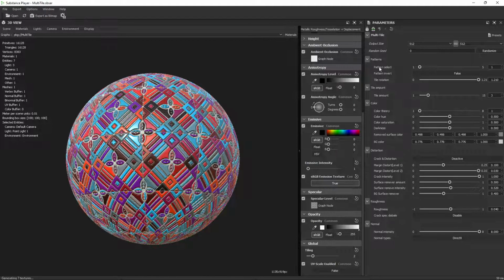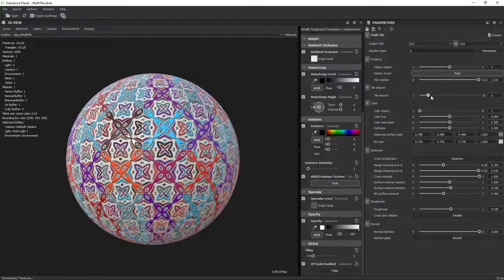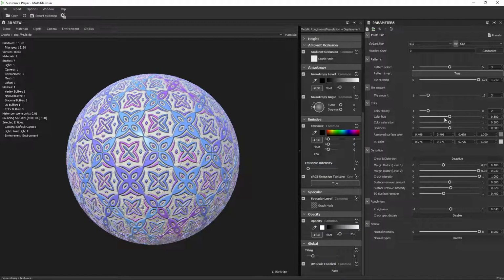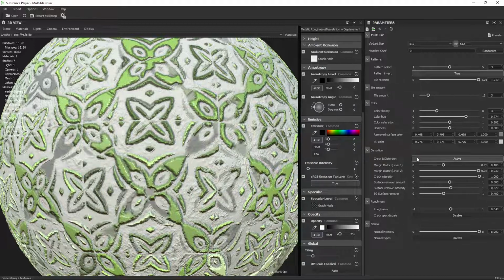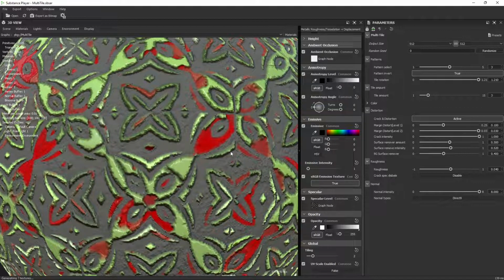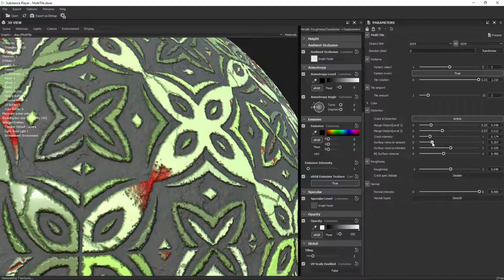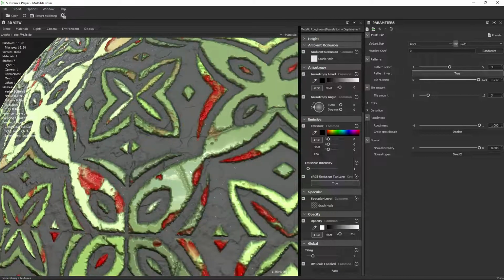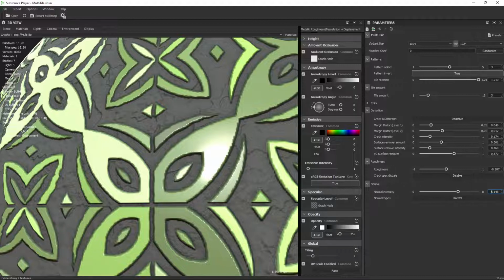MultiTile Product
VFXVISION.COM